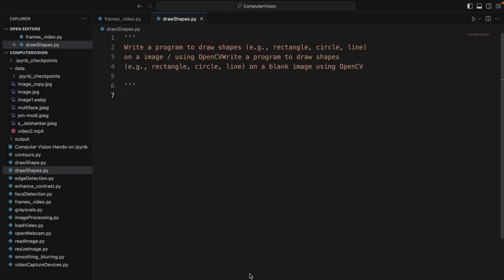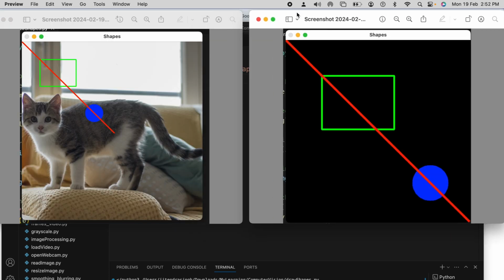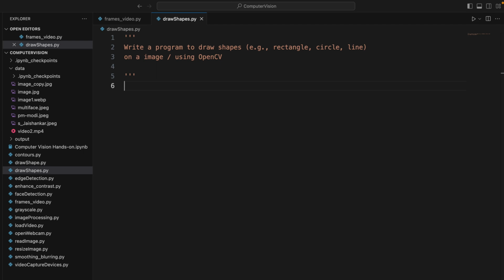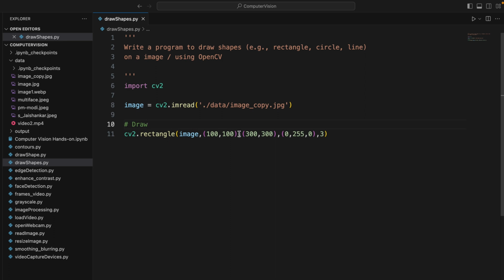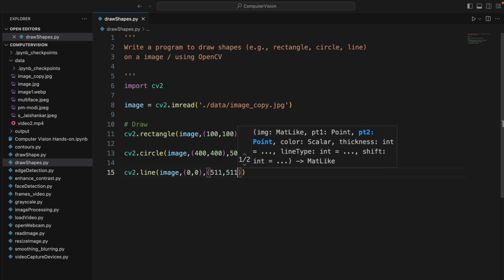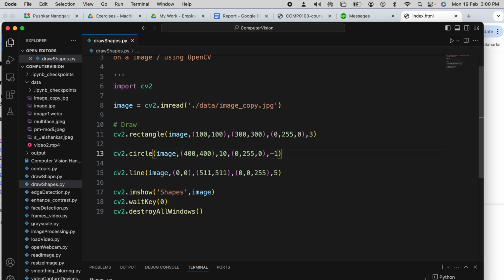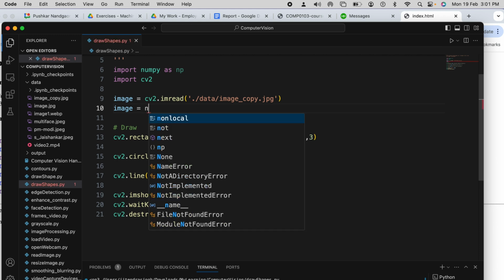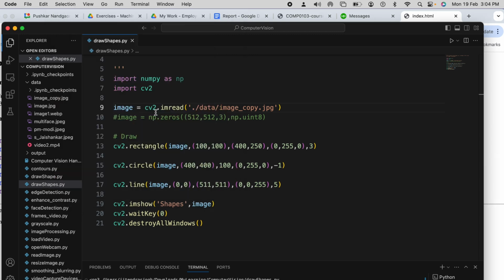11. Drawing Functions in OpenCV | OpenCV Tutorial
Imagine:
1) Acing your AI project with expert guidance. 🧠 Get personalized help from experienced tutors who break down complex concepts and guide you through every step. 💯

2) Turning in flawless coursework that impresses your professors. 🤓 We handle the heavy lifting, leaving you time to focus on understanding and applying new skills. ✨

3) Building a killer MVP or POC that investors can't resist. 🤑 We'll help you translate your ideas into tangible prototypes that showcase your talent and land you that dream job. 🤩

4) Gaining hands-on experience with real-world AI projects. 🤖 Learn by doing, from TensorFlow and PyTorch to cutting-edge deep learning techniques. 🚀